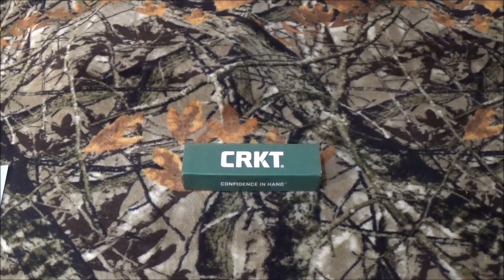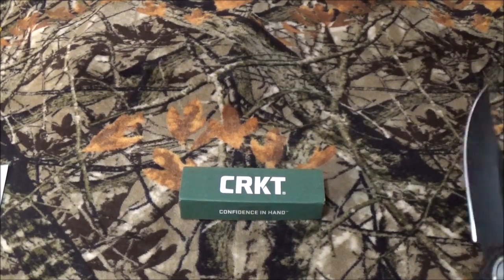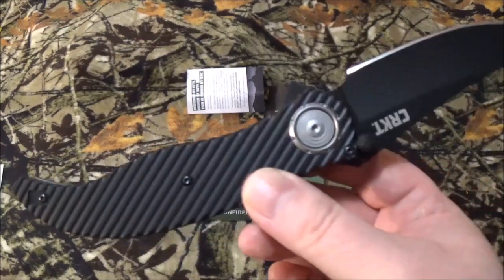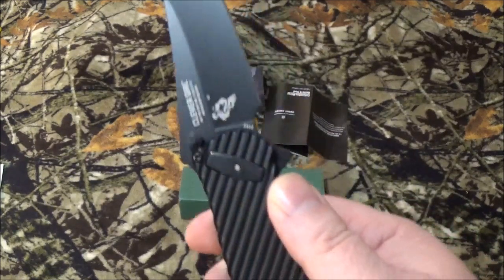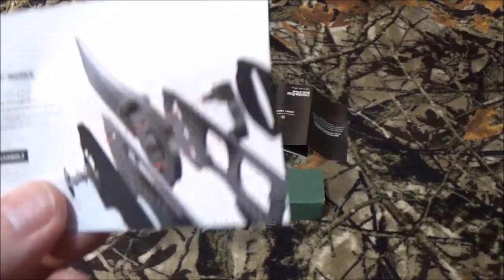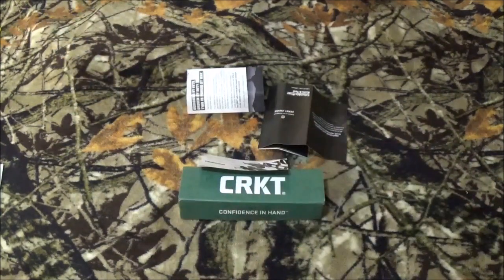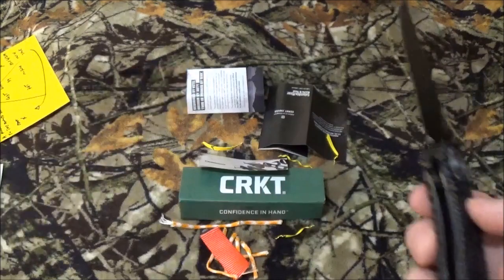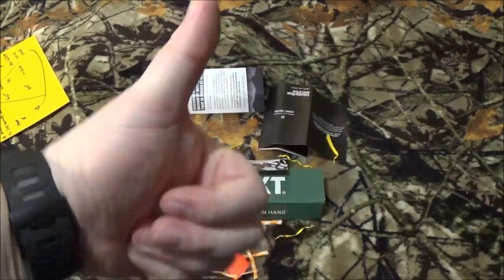CRKT Clever Girl Folder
I know it has been a moment or 5 since i have taken a look at CRKT's Forged by War series. But today that changes. The Clever Girl Folder by Austin McGlaun is finally on the channel. Man this one is a beast. It has quickly become one of my favorite goto blades for EDC

Here is a link to Austin's charity of choice